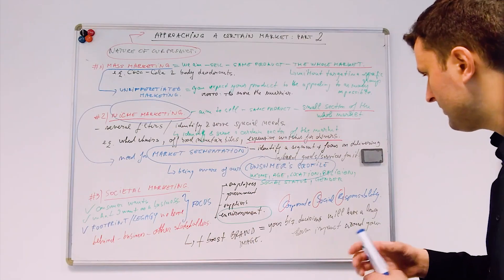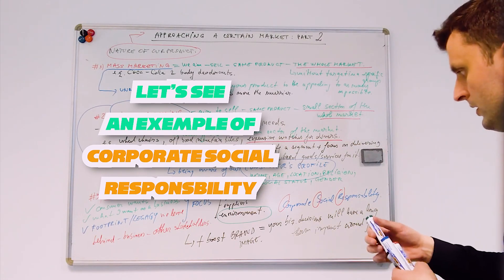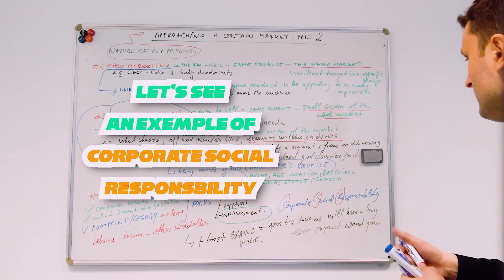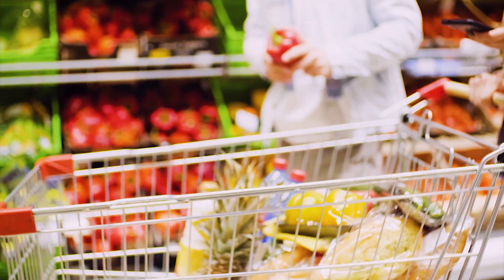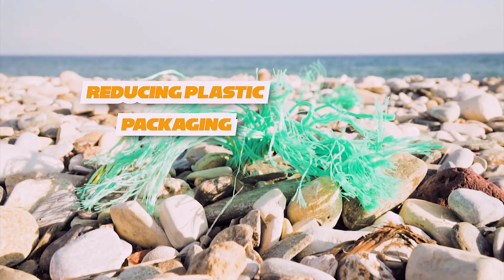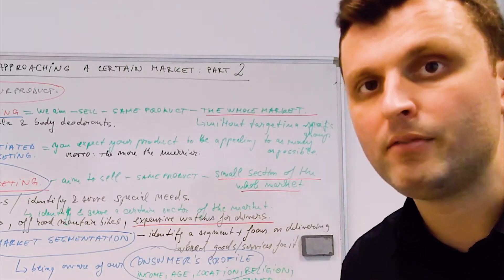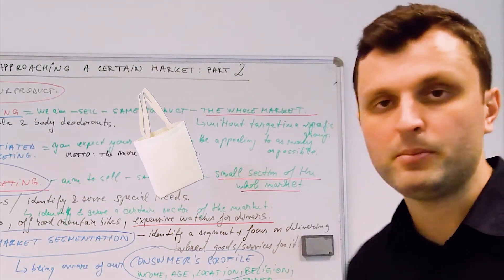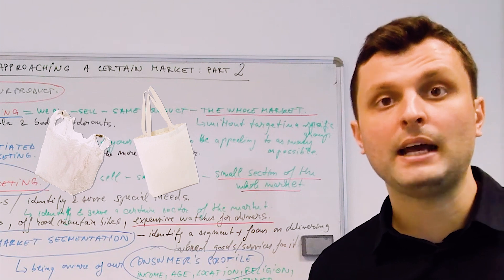Corporate Social Responsibility Example | CSR & Societal Marketing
Sharing here with you an example of a Corporate Social Responsibility strategy that is implemented nowadays by most supermarkets aiming this way to stand out in front of their competitors and how their clients perceive them with something more than merely discounted prices or the size of their shops.

Key questions:
What is an example of Corporate Social Responsibility?
How to spot a CSR strategy?